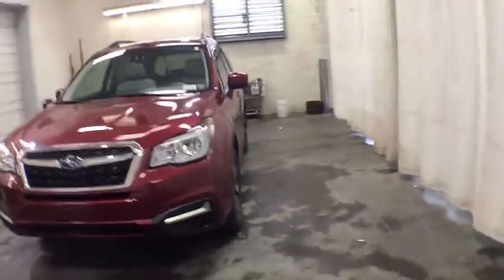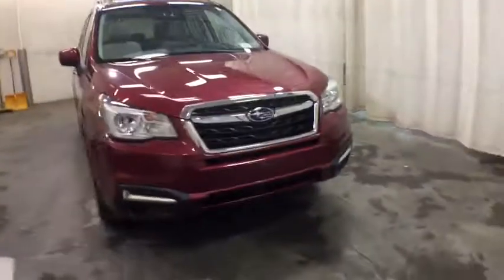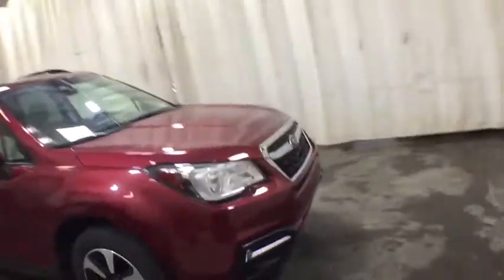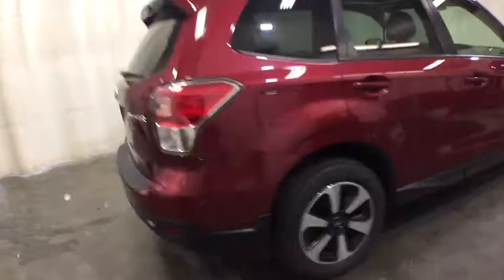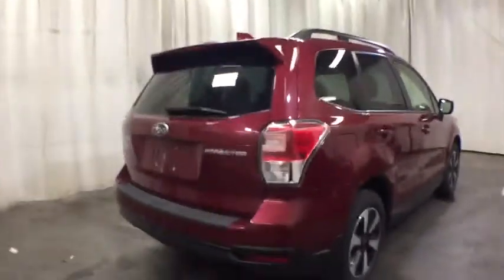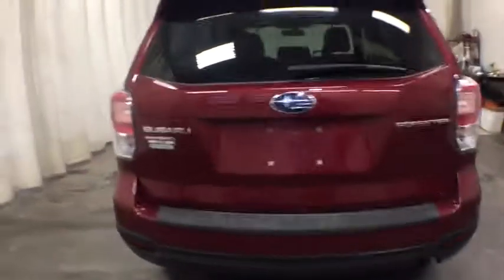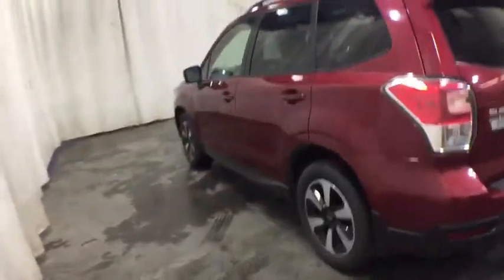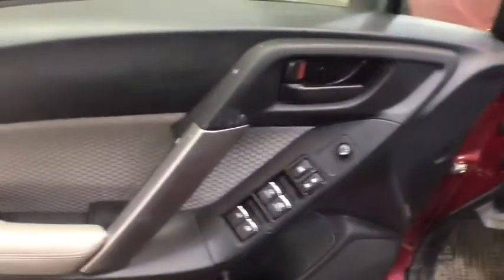2018 Subaru Forester Troy, Colonie, Glenville, Clifton Park, Saratoga Springs, NY 5P4603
Venetian Red Pearl Used 2018 Subaru Forester available in Troy, New York at Carbone Subaru of Troy. Servicing the Colonie, Glenville, Clifton Park, Saratoga Springs, NY area.
2018 Subaru Forester 2.5i Premium CVT - Stock#: 5P4603 - VIN#: JF2SJAEC5JH432117

: ONLY 29885 Miles! EPA 32 MPG Hwy/26 MPG City! Heated Seats Sunroof CD Player iPod/MP3 Input Smart Device Integration Onboard Communications System Satellite Radio Alloy Wheels ALL-WEATHER PACKAGE All Wheel Drive KEY FEATURES INCLUDE: Panoramic Roof Back-Up Camera Aluminum Wheels Rear Spoiler MP3 Player Keyless Entry Privacy Glass Steering Wheel Controls. Subaru Premium with Venetian Red Pearl exterior and Gray interior features a 4 Cylinder Engine with 170 HP at 5800 RPM*. OPTION PACKAGES: ALL-WEATHER PACKAGE Heated Front Seats Heated Exterior Mirrors Windshield Wiper De-Icer. EXPERTS RAVE: Edmunds.coms review says With 8.7 inches of ground clearance the Forester easily has the edge over other SUVs in this class.. MORE ABOUT US: Carbone Subaru of Troy is a premier new and used car dealership serving Albany Rensselaer East Greenbush and Watervliet region. If you want to upgrade your current ride to a new or like-new vehicle head over to Carbone Subaru today. Our dealership is located in Troy New York but our loyal customer base extends into Albany Rensselaer East Greenbush Watervliet and beyond. Horsepower calculations based on trim engine configuration. Fuel economy calculations based on original manufacturer data for trim engine configuration. Please confirm the accuracy of the included equipment by calling us prior to purchase.